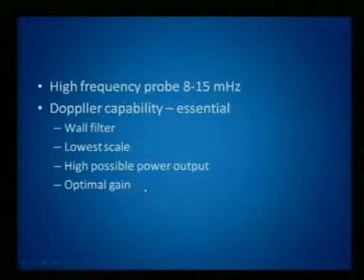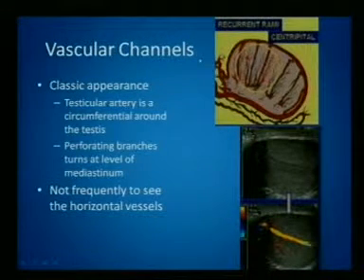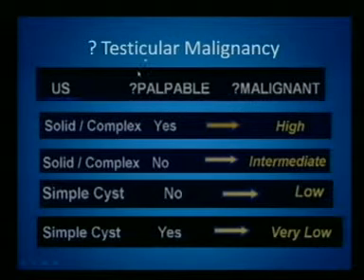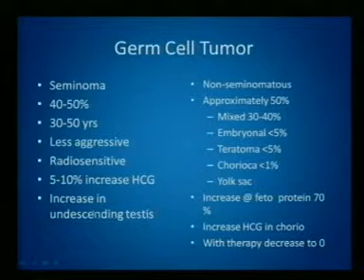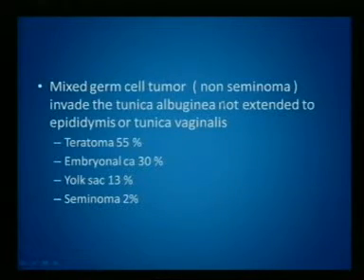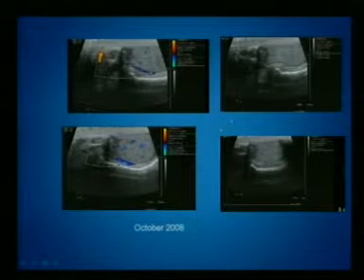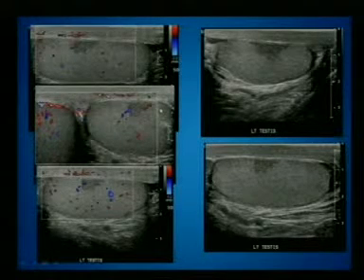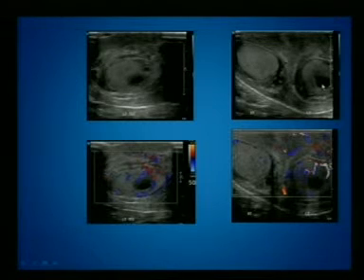US of Testicular Masses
This lecture was given on Recent Advances in Ultrasound in Riyadh
2013 , November
Entitled ULTRASOUND OF TESTICULAR MASSES

CONSULTANT RADIOLOGIST